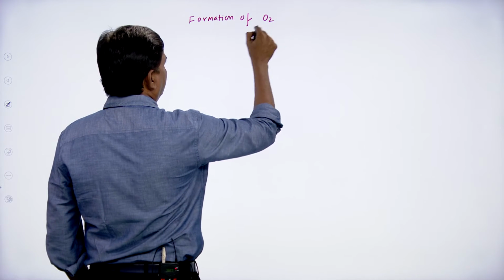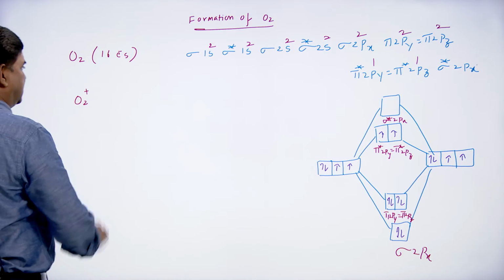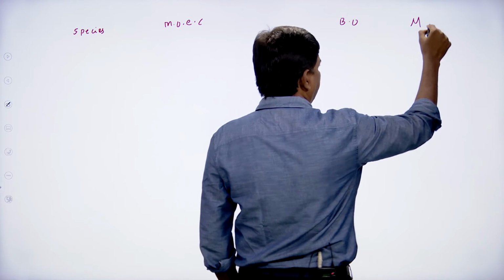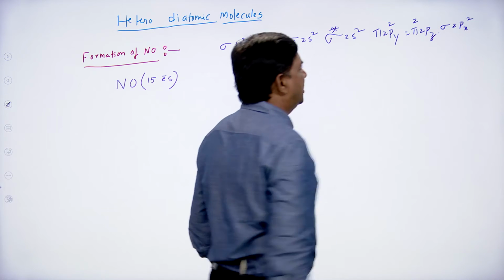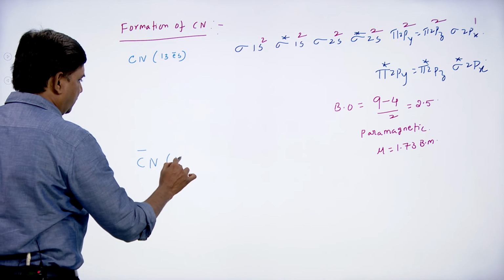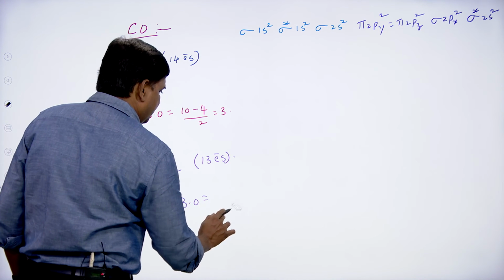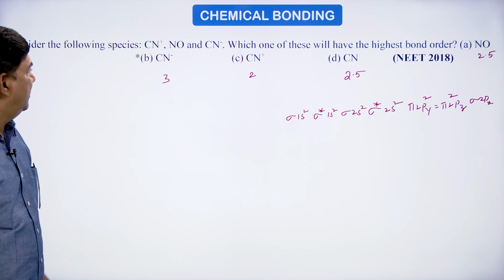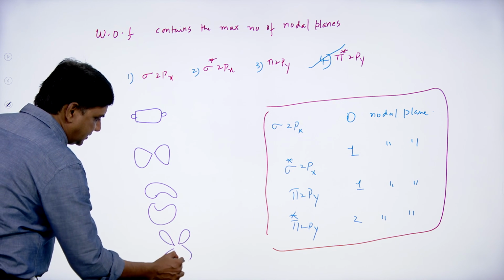Chemical Bonding-19 | NEET Chemistry | Class XI (English) | Mr. Vijay Kishore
Class 11 NEET Chemistry-Mr.Vijay Kishore gives a detailed explanation of Chemical Bonding-19: Molecular Orbital Theory-03.